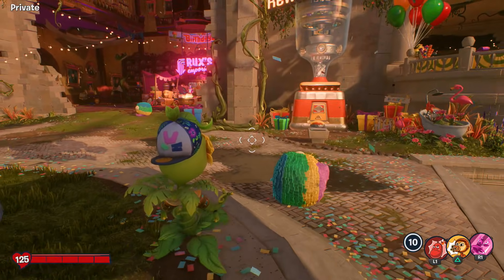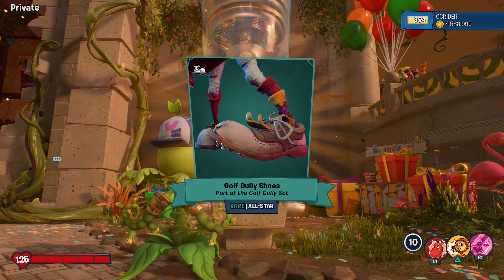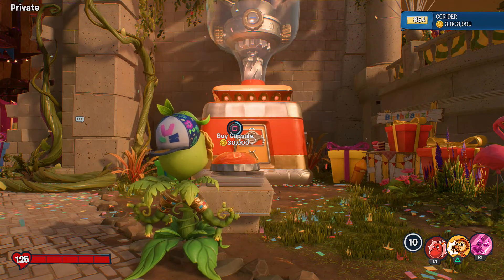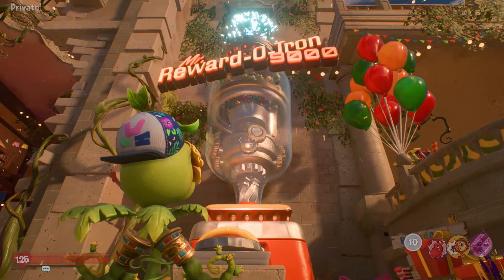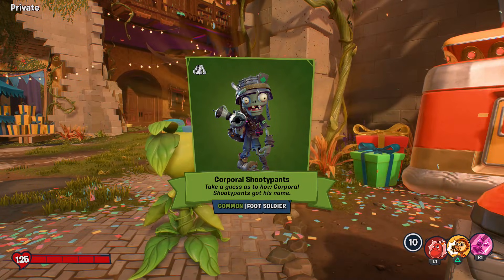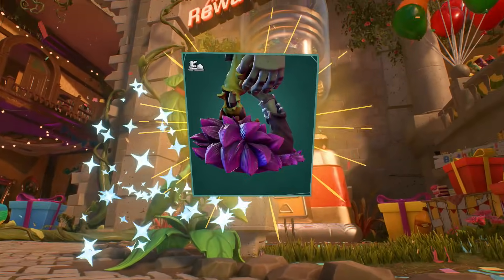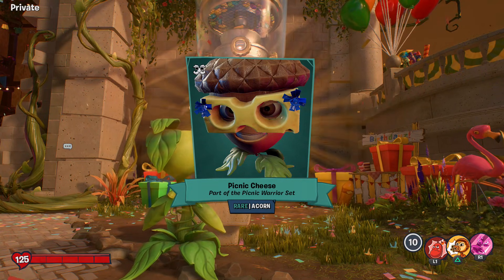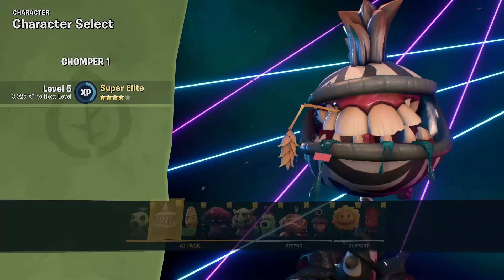I GOT IT! 5,000,000 COINS SPENDING SPREE! - Plants vs. Zombies Battle for Neighborville Part 200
Welcome to Plants vs. Zombies Battle for Neighborville Part 200! We continue our new Plants vs. Zombies adventure with a 5 million coin spending spree and unlocking Legendary Hats and cosmetics!